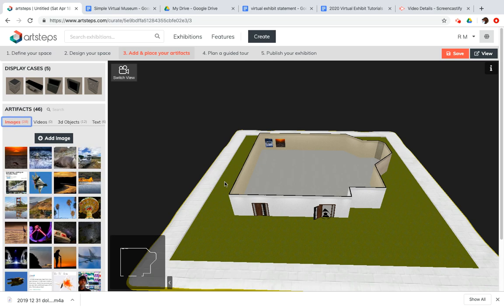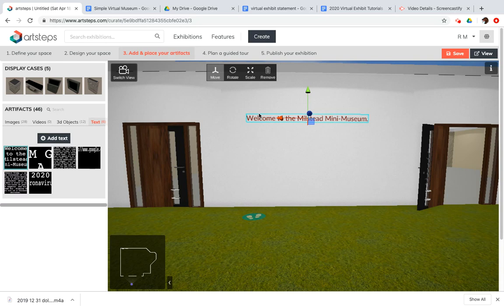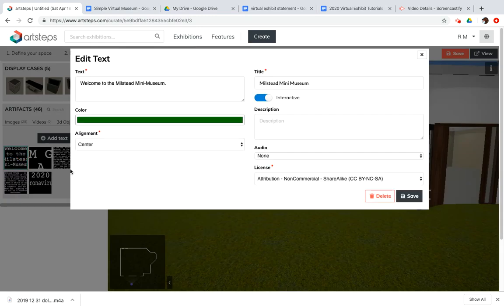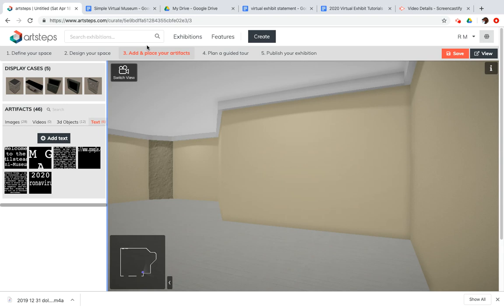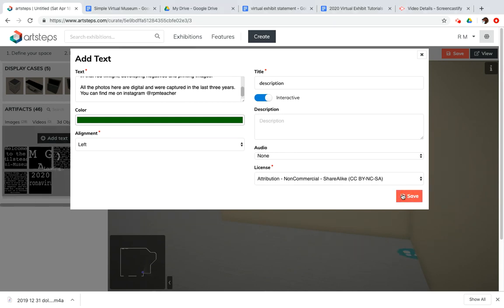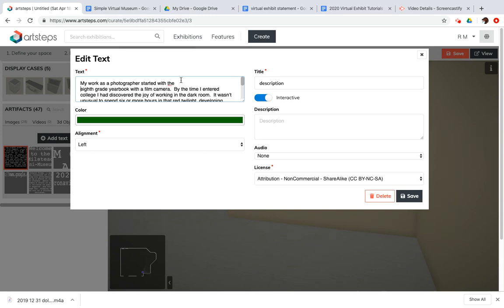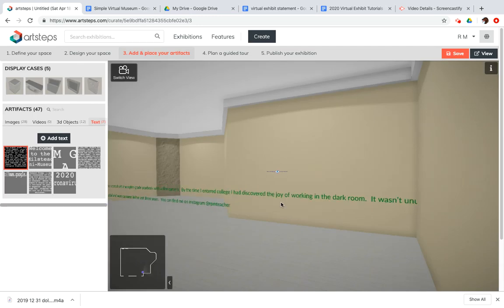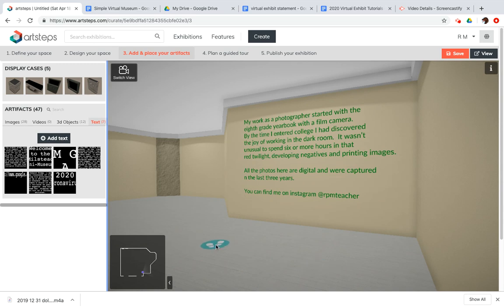Artsteps adding and formatting text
Creating virtual exhibits with artsteps.com: adding and formatting text.